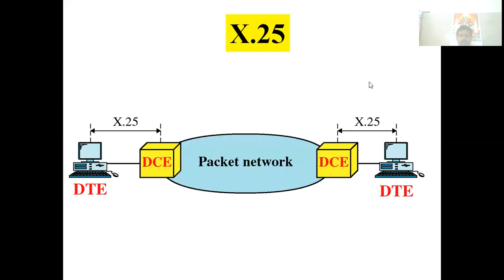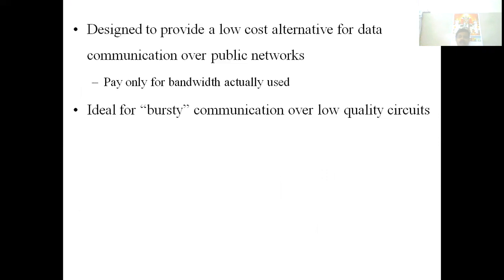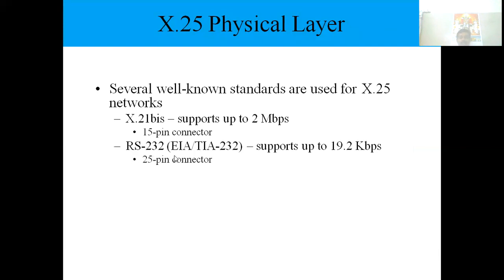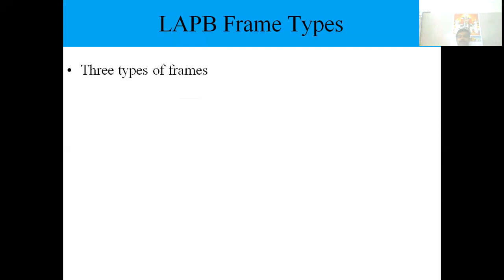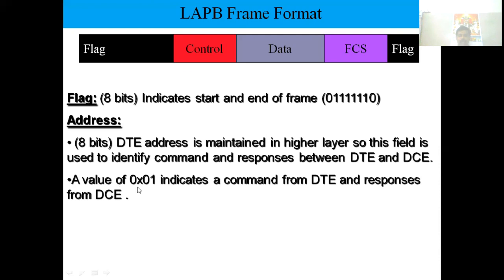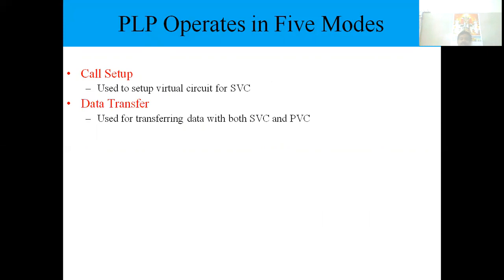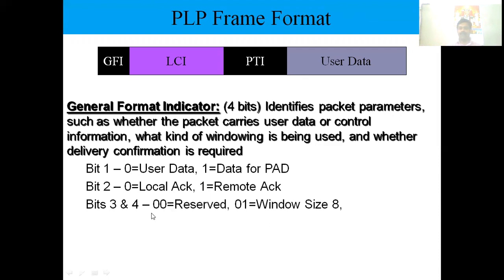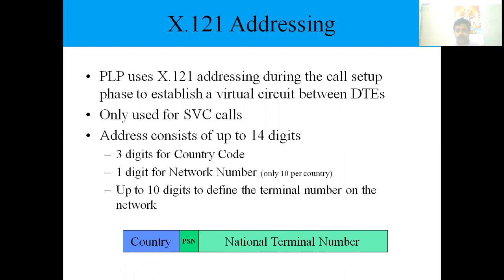Unit 1-X 25